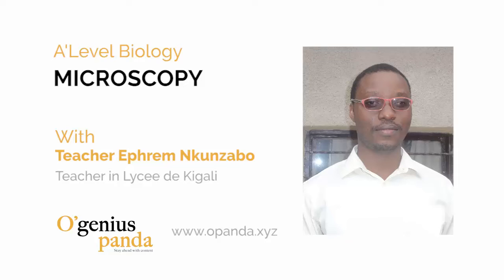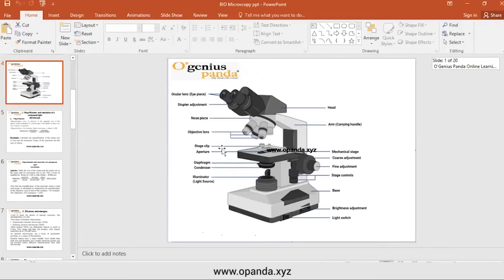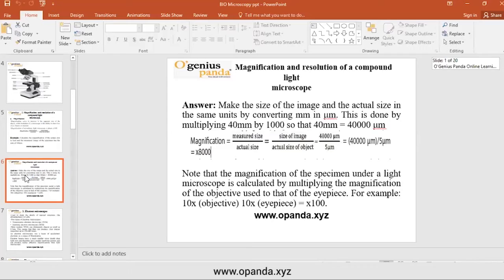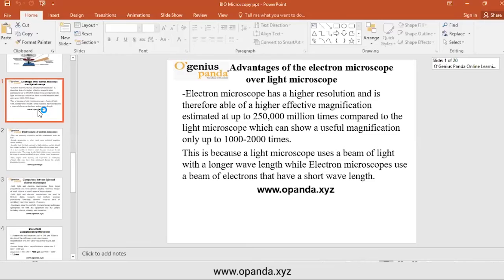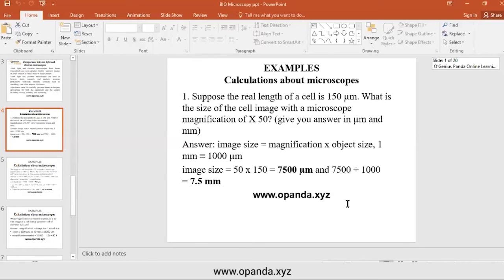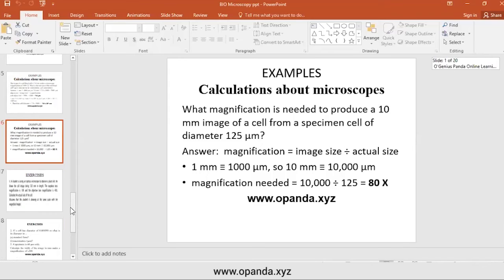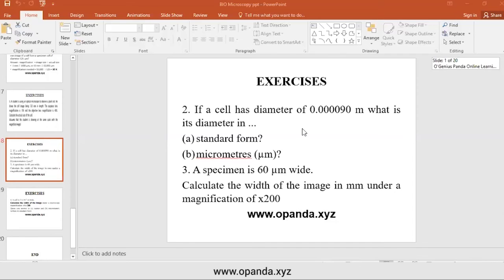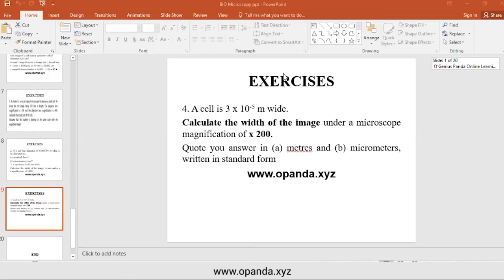Biology Online Class about Microscopy S4U3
O'Genius Panda Online Class of Biology about how to use a microscope